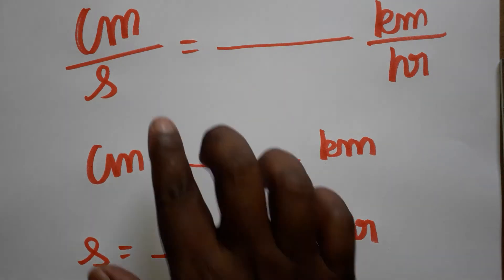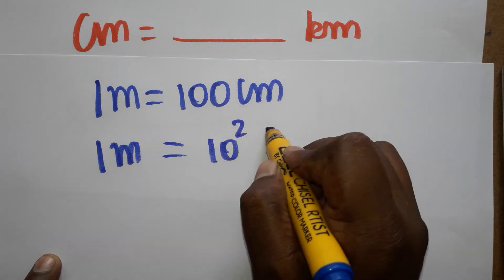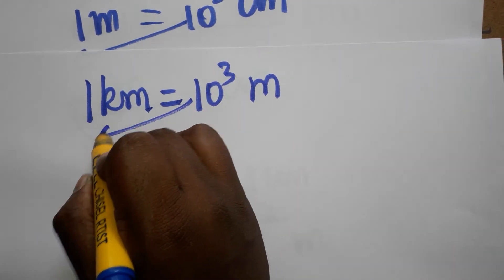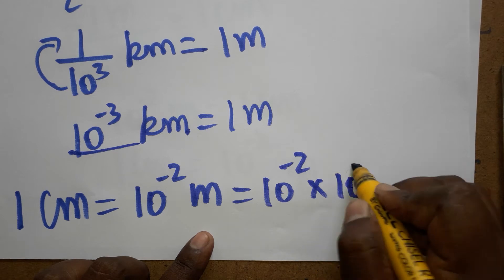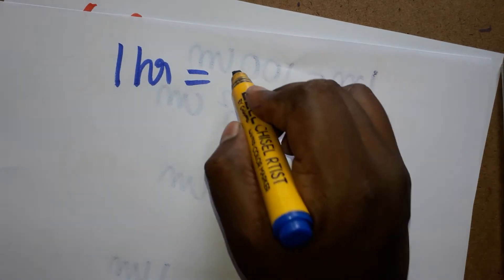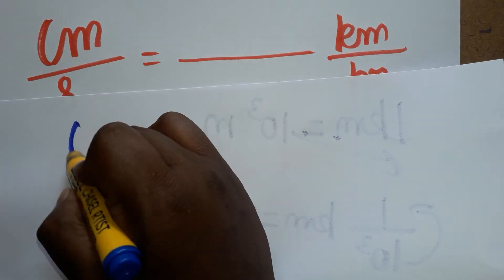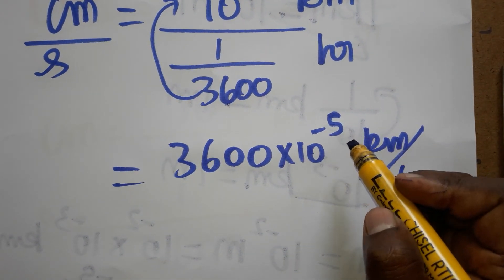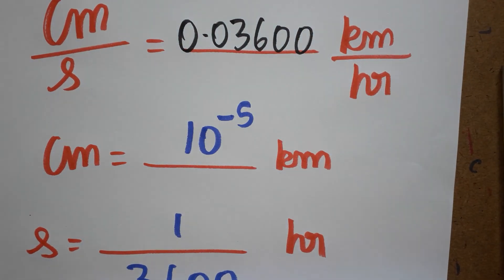how to convert cm/s to km/h